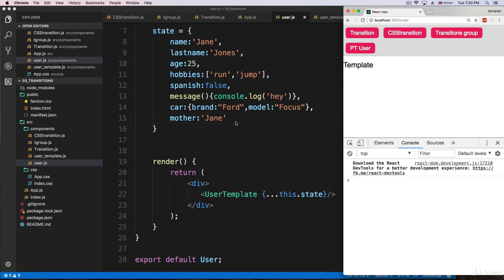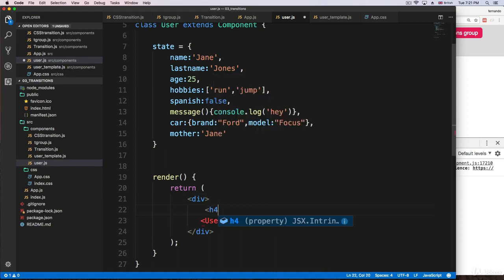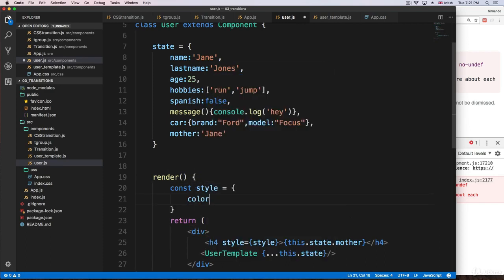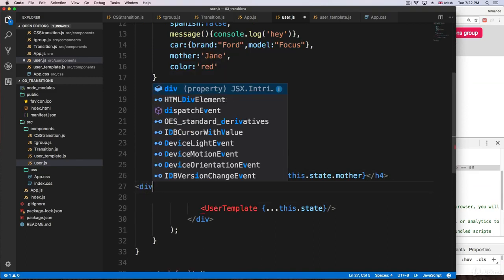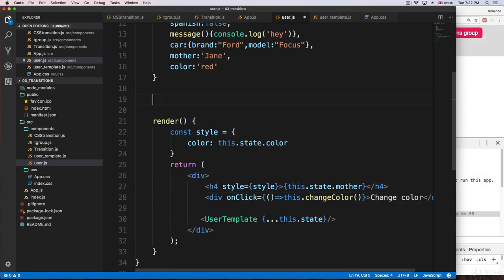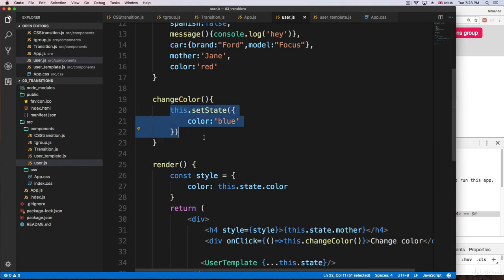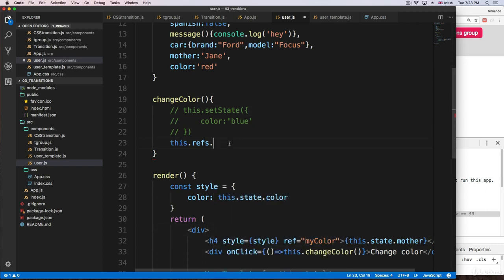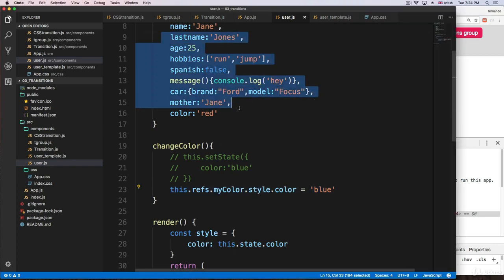React Refs in React js web Development 2020